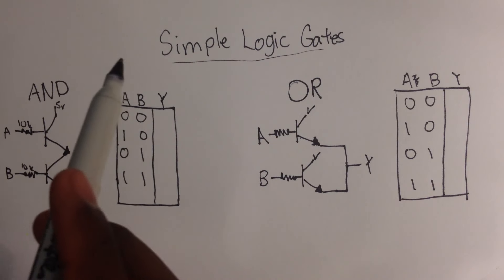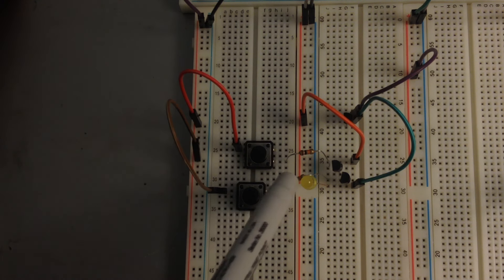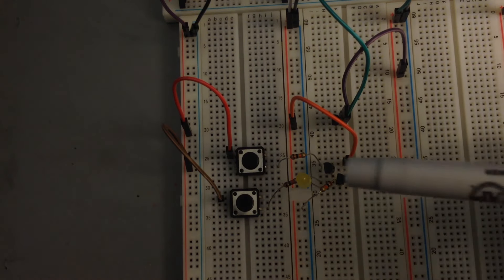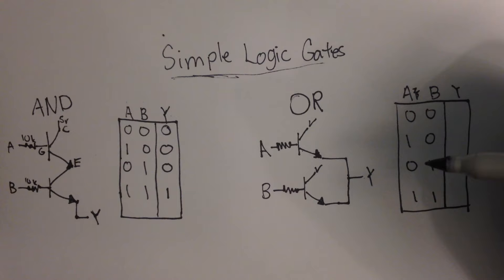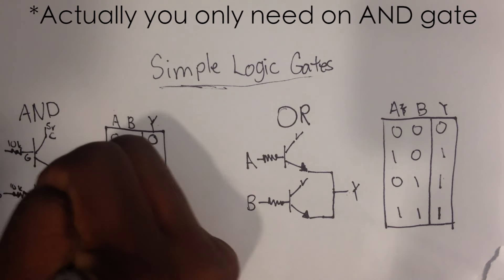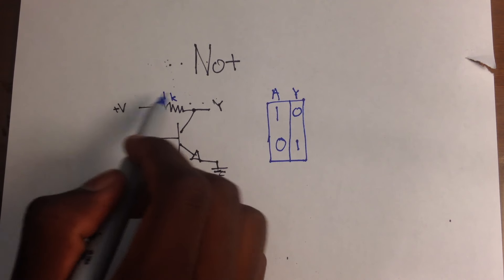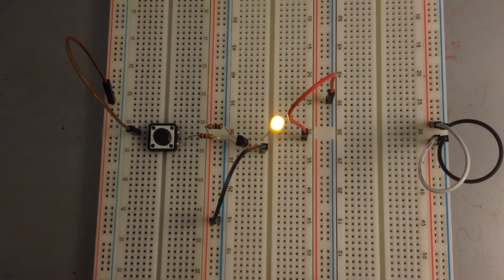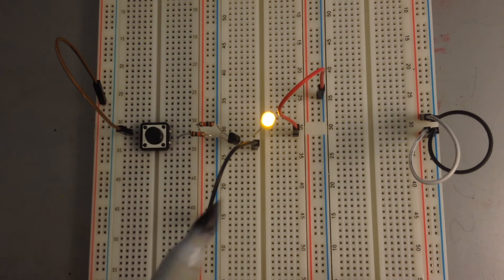Simple Logic Gates Tutorial | 8 bit Computer Project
How to make simple AND, OR, and NOT logic gates out of transistors. These are really important because everything in CPU an be boiled down to these three gates.